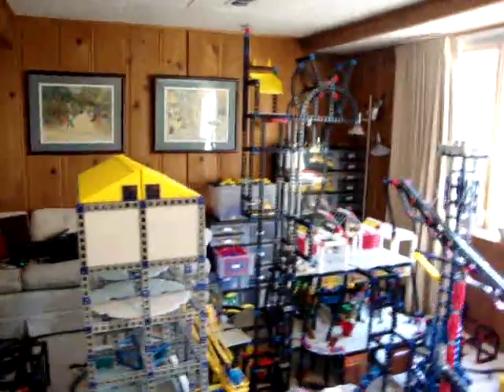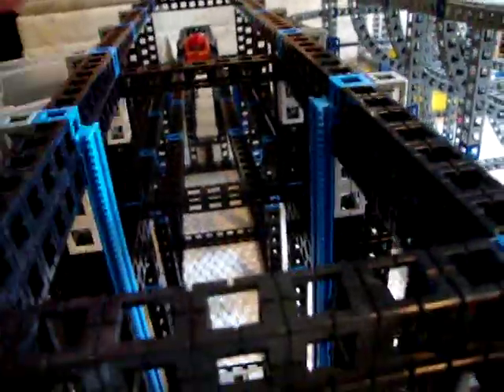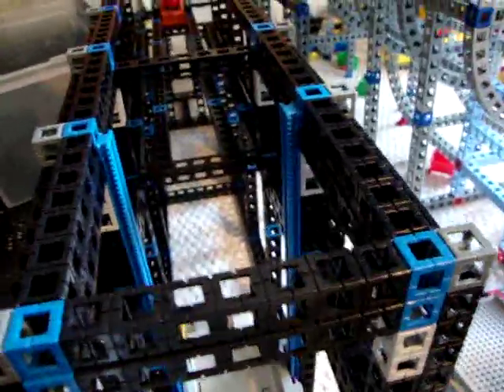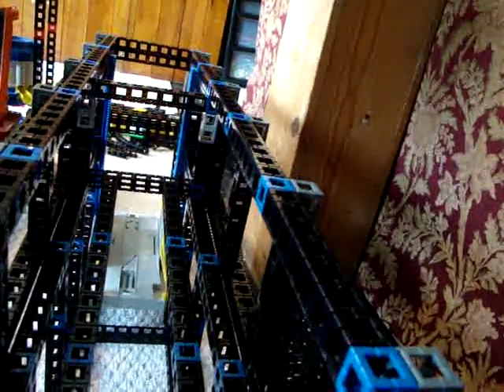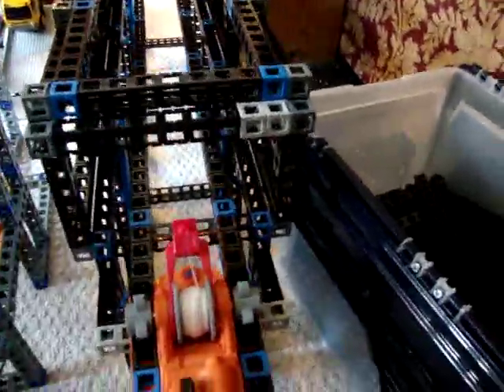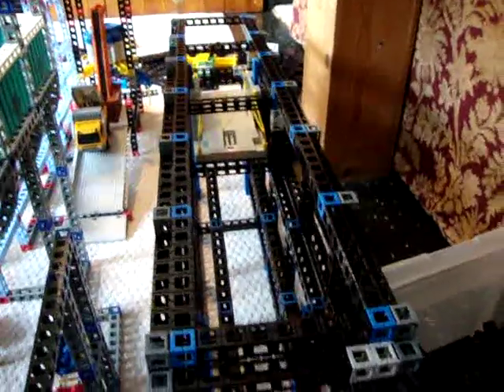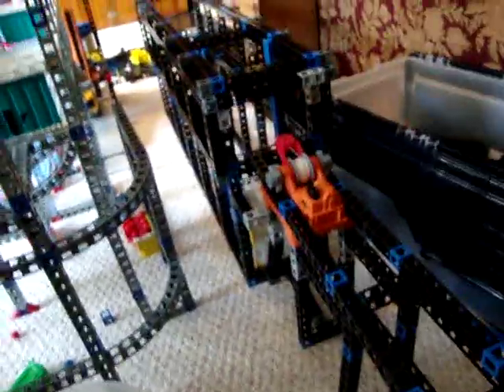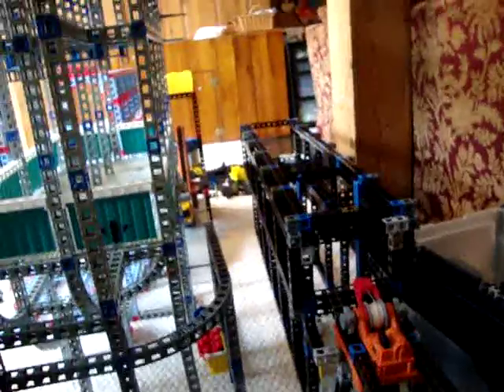Rokenbok Elevatrical Switch track concept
Inspired by Zenix Net's 5 way monorail switch track. When incorporated into my next build, this concept will be AMAZING!

Mr. Rokenbok: The elevator is a necessary accessory for the X2, and you should make it come into ROK star. The X2 is not a replacement elevator; it is a gantry crane or a source for gear power.